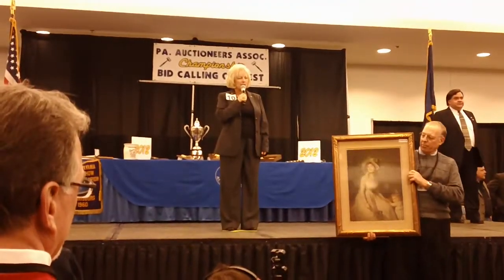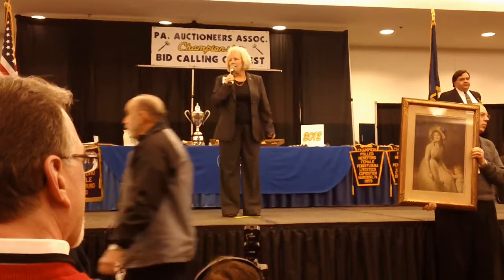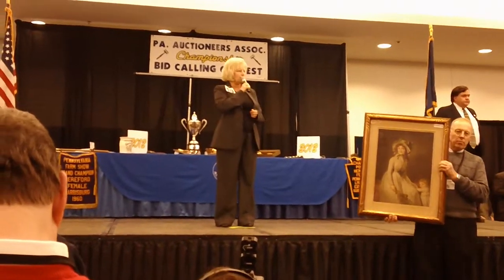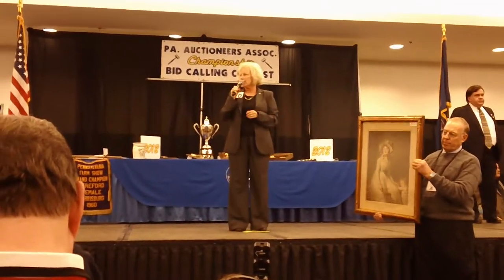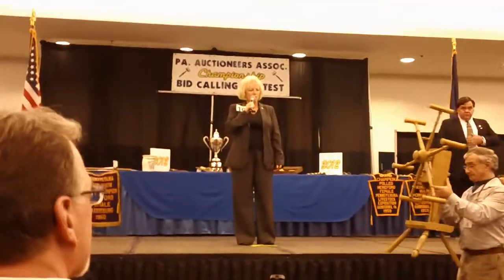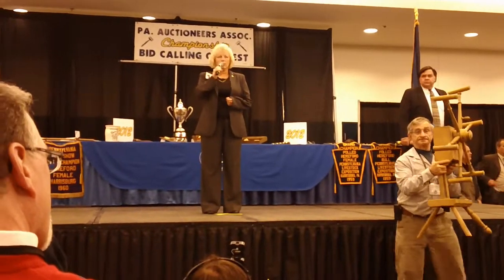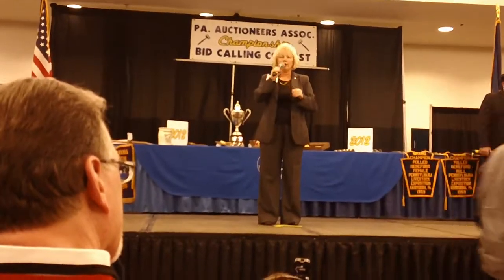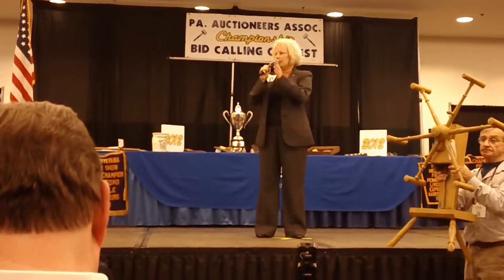Bid Contest Kathy Mack Judging.MP4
PAA Pennsylvania Auctioneers Association Bid Calling Contest January 2012. Kathleen M. Mack, Auctioneer, competing for the first time in a bid calling contest. She did her best but didn't make the top 10. There was lots of great talent there and the winner was amazing - a super good auctioneer! Could listent to him all day! Check out other videos under PAA Bid Calling Contest 2012.